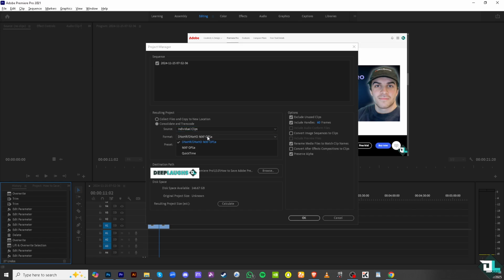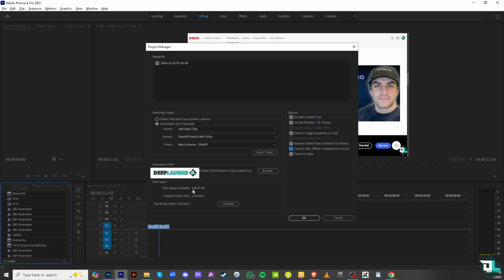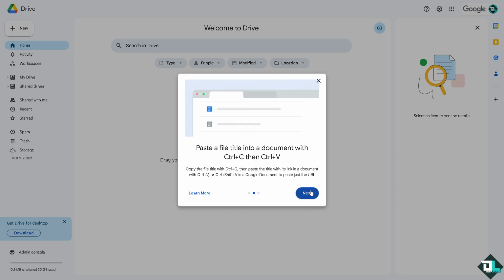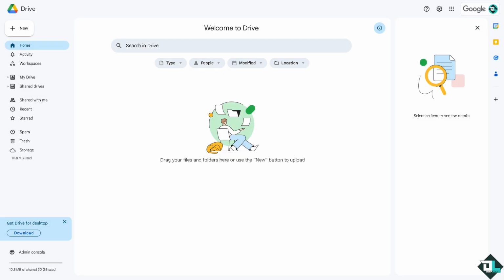How to Share Adobe Premiere Pro Project (Full 2025 Guide)